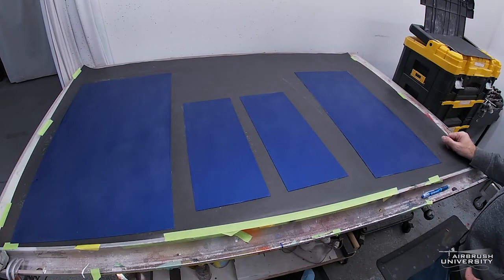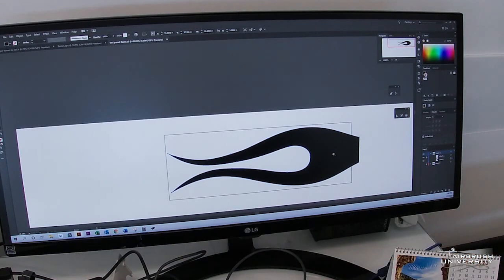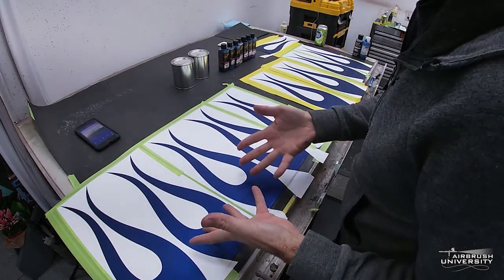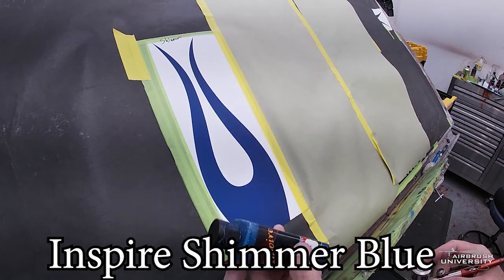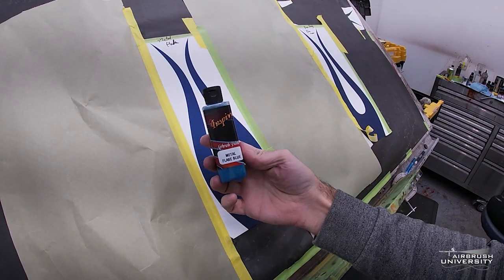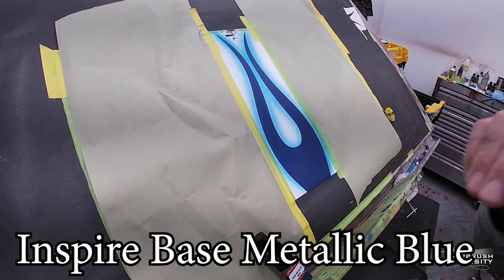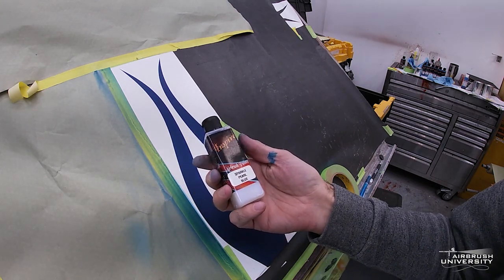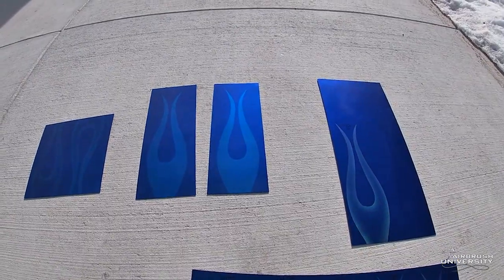How to airbrush several ghost flames on test panels. Inspire solvent based paints used.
AirbrushUniversity.com has over 100 airbrush video lessons.  In this free video, you will learn how to airbrush several ghost flames on test panels.  This short video lesson shows my process for showing a potential customer several different paint samples airbrushed as ghost flames. You will also see how a plotter is useful for painting something multiple times. Proper masking of ghost flames is also shown. It also demonstrates several types of Inspire solvent based airbrush paint.